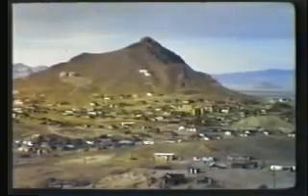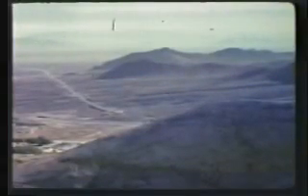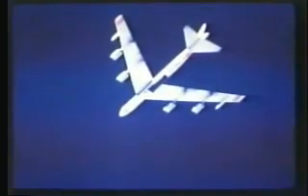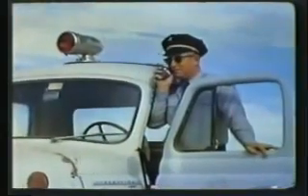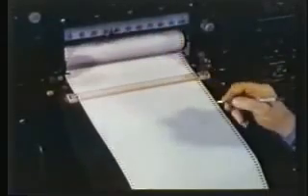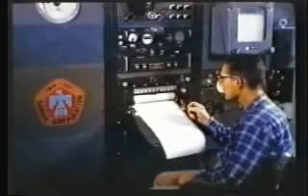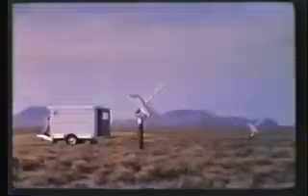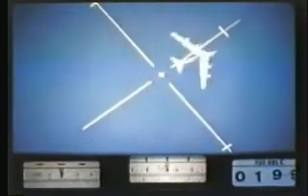1964 - Tonopah Test Range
Cameras, Radars, Sensors